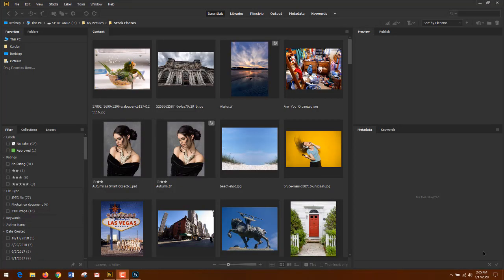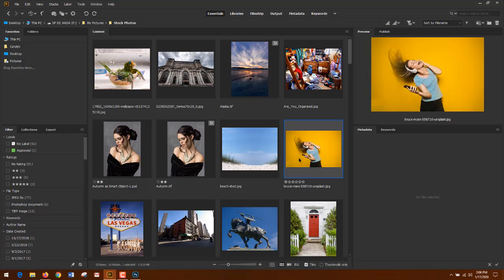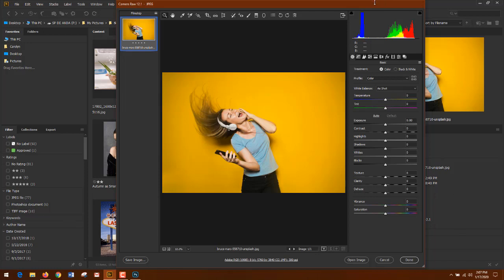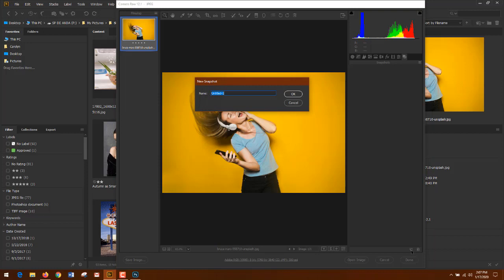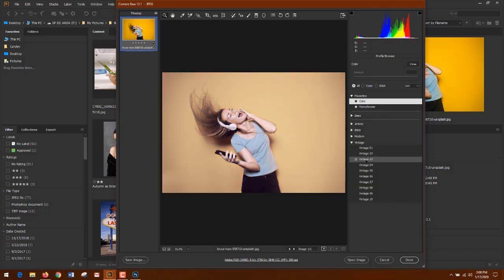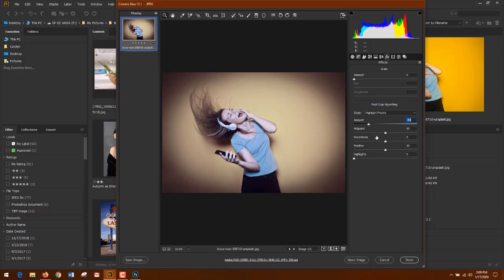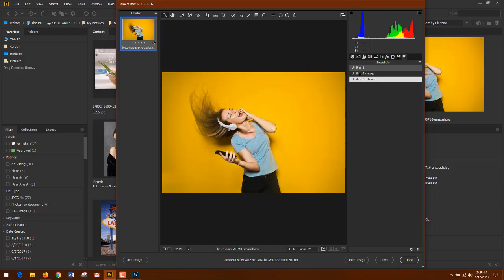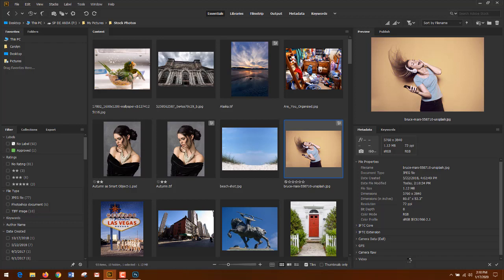Snapshots in Camera Raw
How to save snapshots in Adobe's Camera Raw Work Space